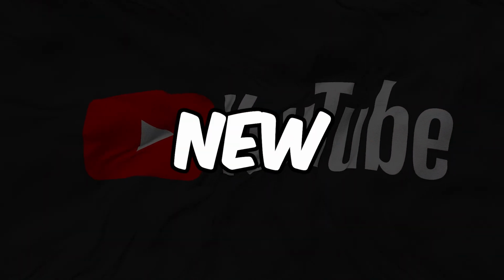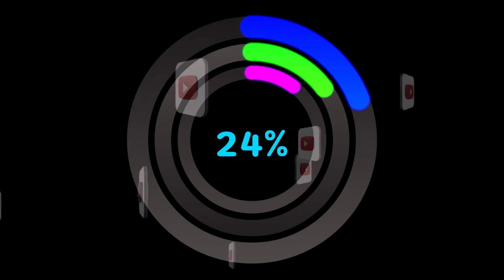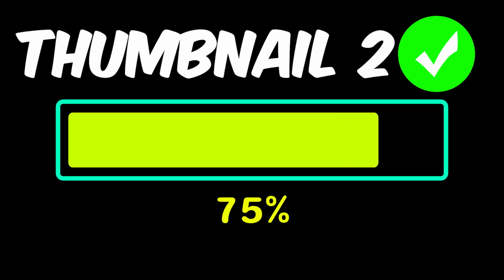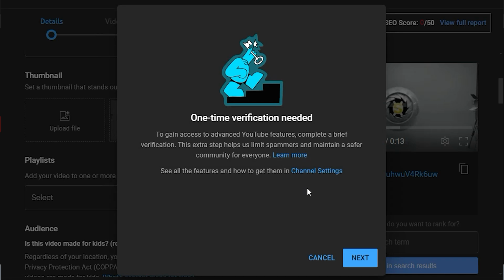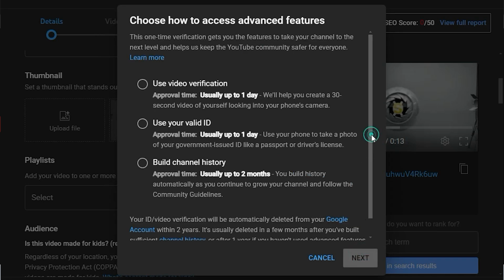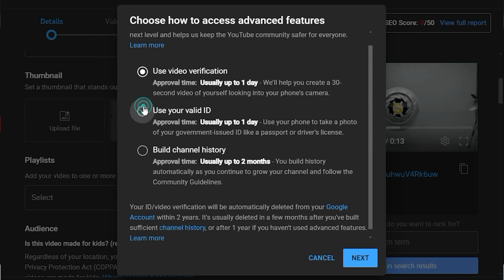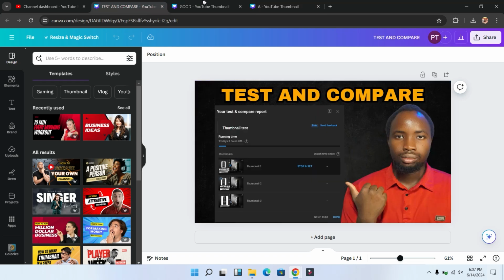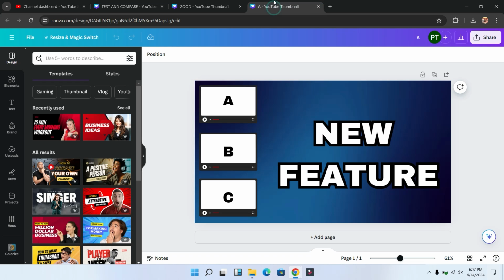How To Upload 3 Thumbnails On YouTube (NEW FEATURE)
Welcome to our latest tutorial on how to upload 3 thumbnails on YouTube using their brand-new feature! 🚀 In this video, we'll walk you through the step-by-step process of selecting and uploading multiple thumbnails for your videos to enhance your audience's viewing experience. This feature is perfect for content creators looking to optimize their video presentation and increase viewer engagement.

🔍 What you'll learn:
1. How to access the new thumbnail feature.
2. Steps to upload and manage multiple thumbnails.
3. Tips for choosing the best thumbnails for your videos.

📈 Why this feature is a game-changer:
- Boosts your video's click-through rate (CTR).
- Gives you more control over your video's appearance.
- Helps you experiment with different thumbnails to see what works best.

Tools used in this video:
YouTube Studio (Desktop Version)

How to Enable ChatGPT Voice to Voice on Phone (iPhone & Android New Update) Talk to ChatGPT!

Top 5 Meta Al Features to Transform Your

Photoshop/Canva

Nigeria

Timestamps:
0:00 Intro
0:17 How To Upload 3 Thumbnails On Youtube
00:53 Requirements To Access The New Feature
1:01 More Information
1:13 Conclusion

Discover YouTube's latest feature allowing you to upload up to 3 thumbnails for your videos! In this tutorial, we'll walk you through the step-by-step process of selecting and uploading multiple thumbnails to make your content stand out. Whether you're looking to boost your click-through rates or simply give your audience more options, this new feature is a game-changer. Watch now to learn how to maximize this tool and enhance your YouTube channel!